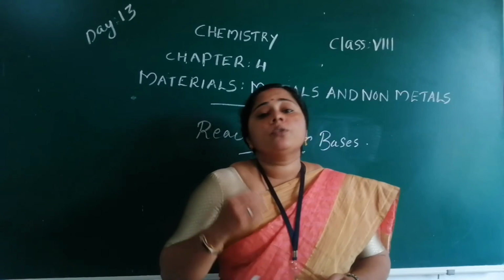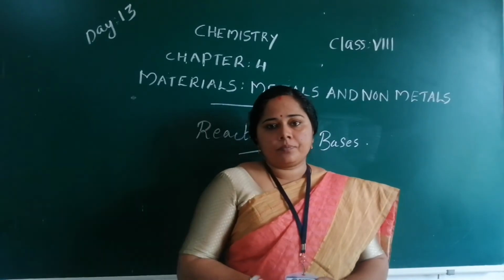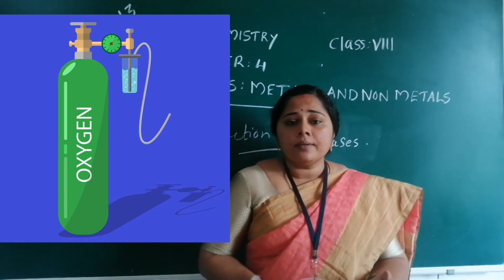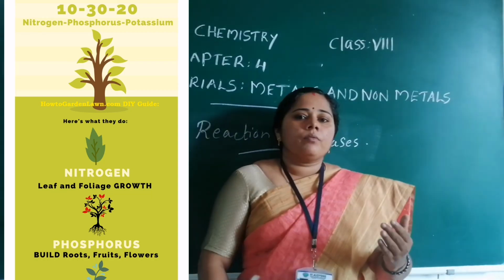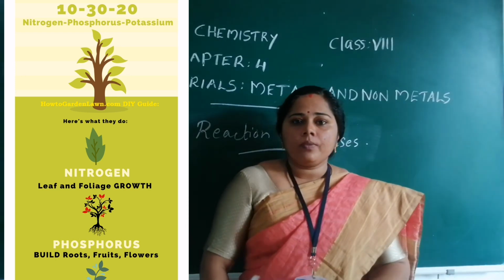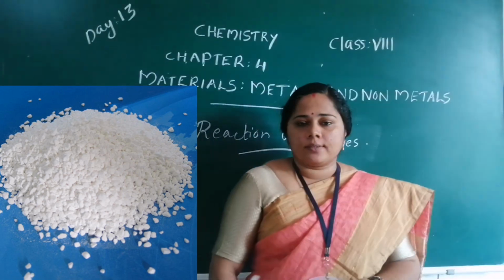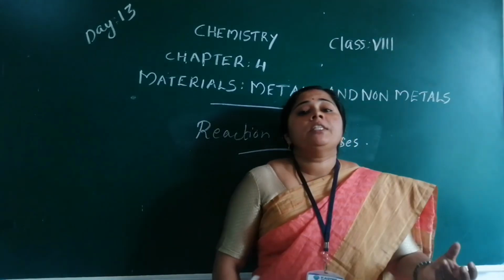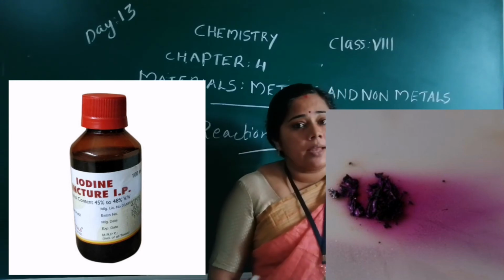DAY 13 CHEMISTRY CLASS VIII